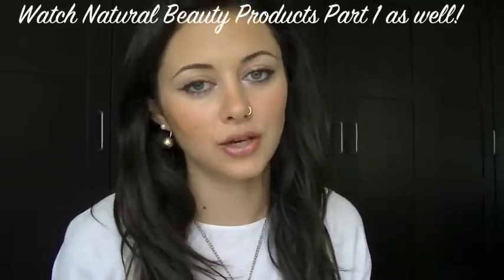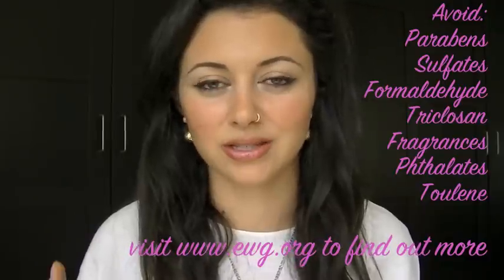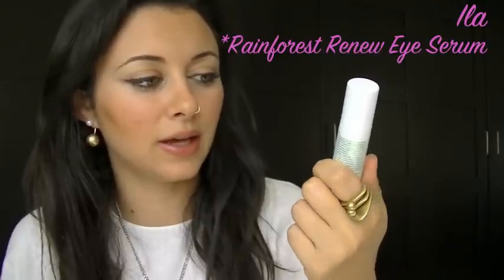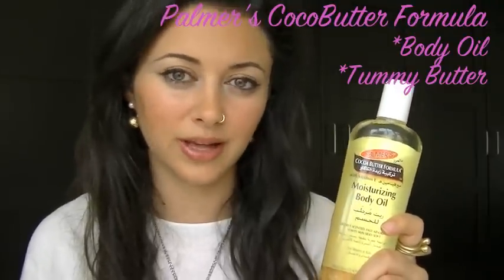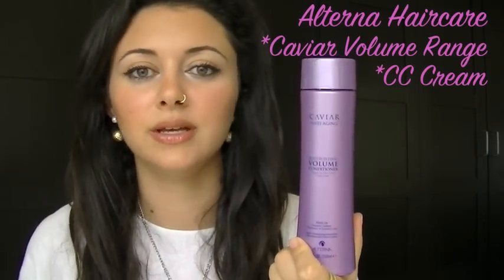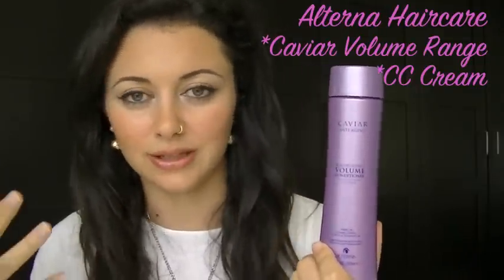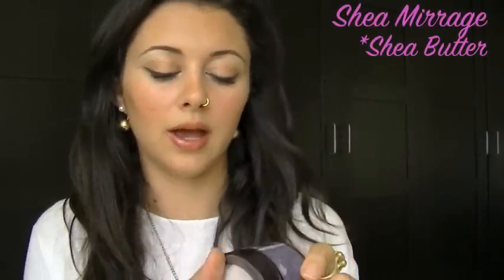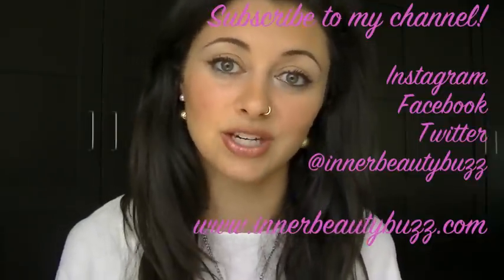Top Natural Beauty Brands | أنواع منتجات الجمال الطبيعية الأفضل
Join Mariam as she reveals her all time favorite natural beauty brands that are available in the Middle East and specific products that she uses every day. Also learn which ingredients should be avoided when buying a beauty or skincare product!

انضموا لمريم لتكشف لكم أسرار أنواع منتجات الجمال الطبيعية التي تستخدمها على الدوام و المتوفرة في الشرق الأوسط كما ستعرفكم مريم على منتجات الجمال التي تستخدمها يومياً و المحتويات الواجب تجنبها عند شراء أي منتج للعناية بالبشرة

Inner Beauty Buzz is a wellness and heath channel by Mariam Yasin for beautiful living from the inside out. I am a Wellness Expert, Trainer and Therapist and here I share with you easy and simple tips on health and well-being, reviews on organic beauty products and skincare, 'how to's and DIYs- all to bring love and fun into a natural way of life.

خواطر الجمال الداخلي هي قناة تعنى بشؤون الصحة و العافية أديرها أنا مريم ياسين لمساعدتك في التمتع بحياة جميلة من الداخل إلى الخارج. أرغب كخبيرة صحة و مدربة و معالِجة بمشاركتكم نصائح سهلة و بسيطة حول الصحة و عرض منتجات تجميلية عضوية و اخرى للعناية بالبشرة و توضيح أساليب عدة لمساعدتك في كيفية إنجاز كذا و كذا ... و ماعليكي فعله من أمورٍ أخرى بنفسك ، الأمر الذي سينثر عبير حب و  فرح على طريقة حياتك العادية